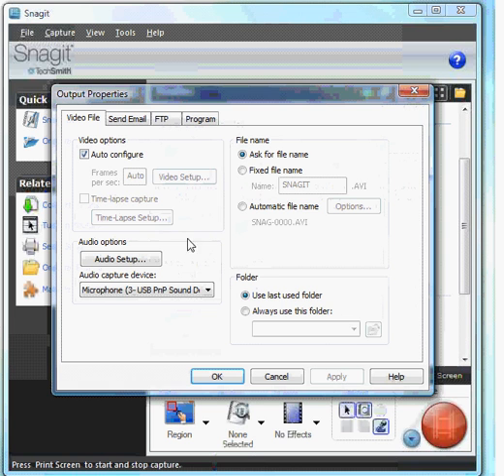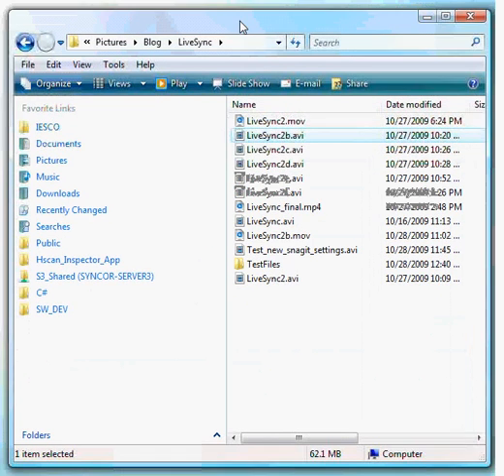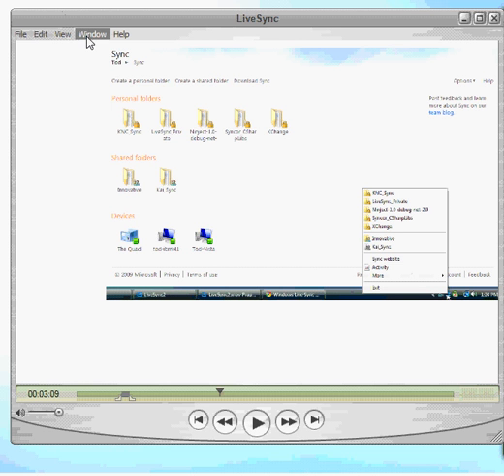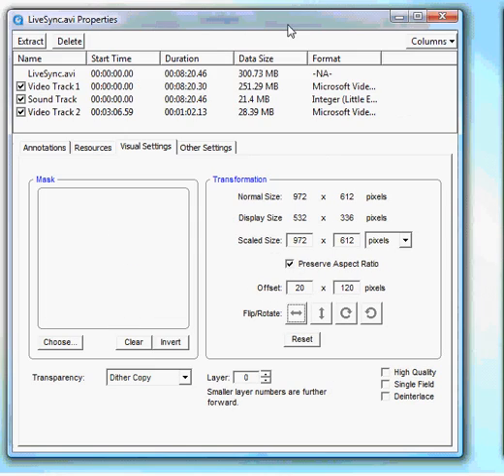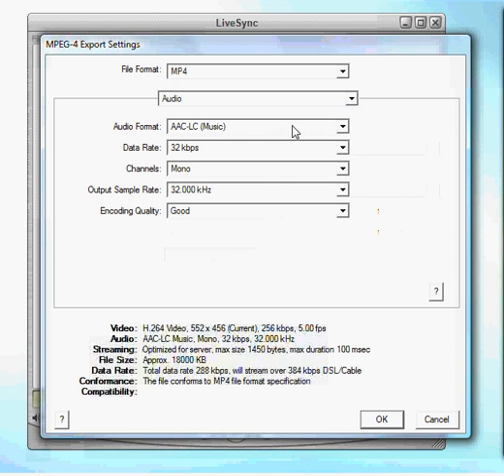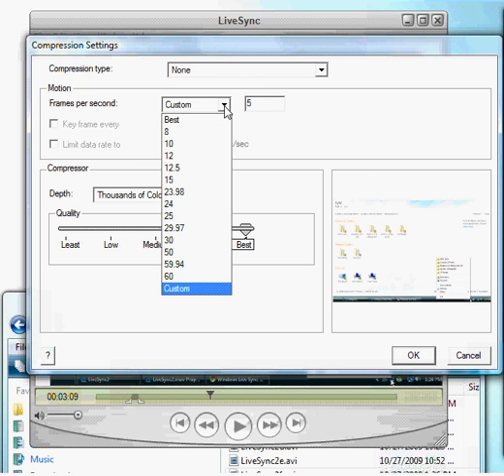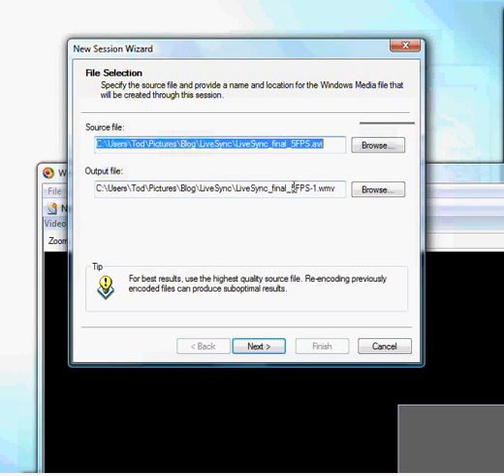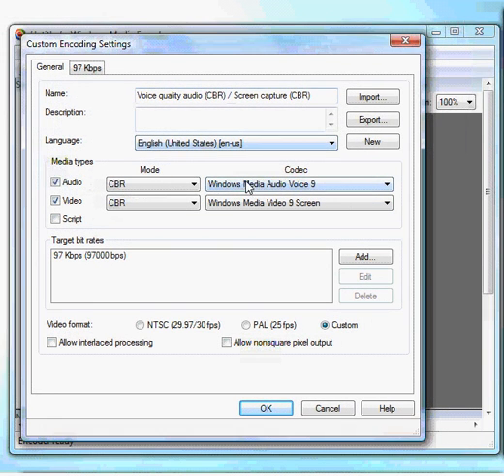Making Screencasts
A screencast that shows how I make screencasts. This demonstrates the most complicated example. Often after I edit in QT I just export and save in H.264. When I really want so squeeze down the size I use Windows Media Encoder and put up with some artifcats. This video did use WME.